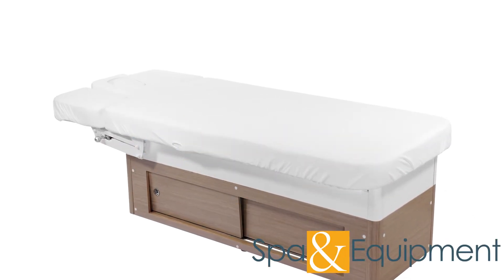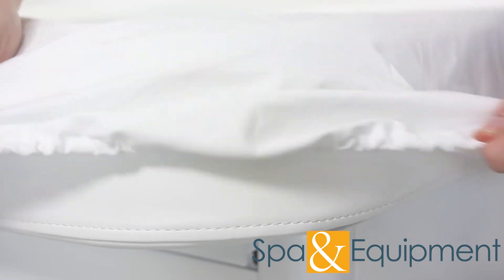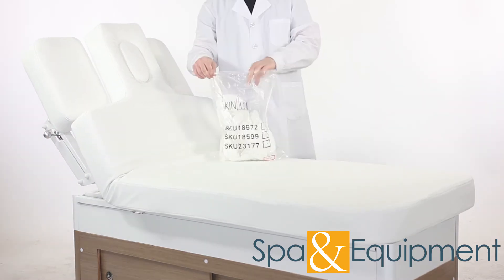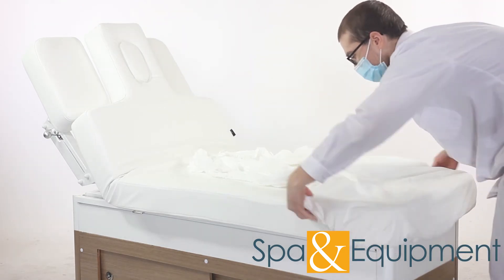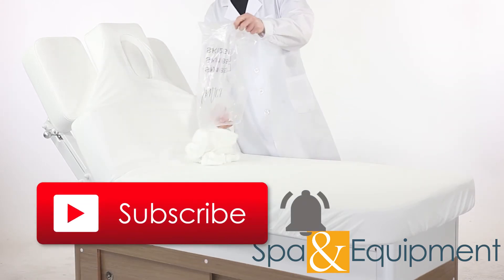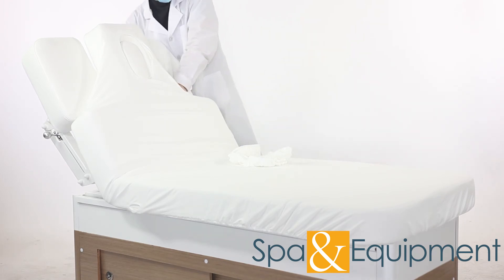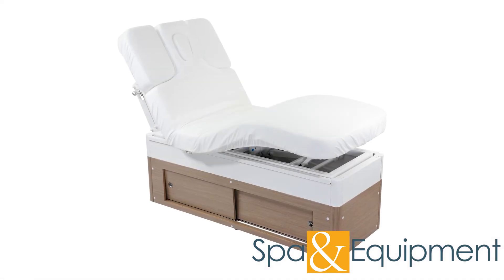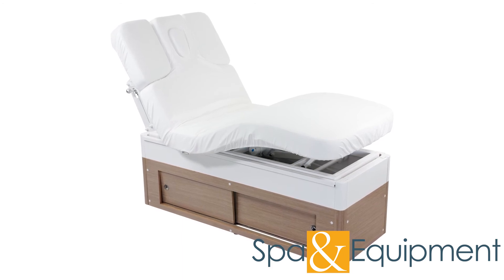Fitted Table Cover for Lotus Electric Treatment Table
- High-graded, quality-fitted sheet that has elastic all around that can be tightened or loosened to fit perfectly in any given angle on the Lotus Treatment Table
- The material is blend of 65% cotton and 35% polyester
- It is very soft to the touch and also stretchable to fit your Lotus Treatment Table beautifully
- This fitted sheet is for Lotus Treatment table
- This fitted sheet includes one cover for the table, one cradle pillow cover, and one cover for each of the two arm rests